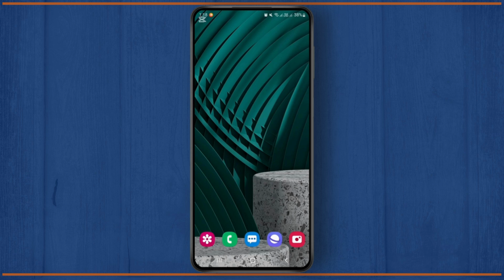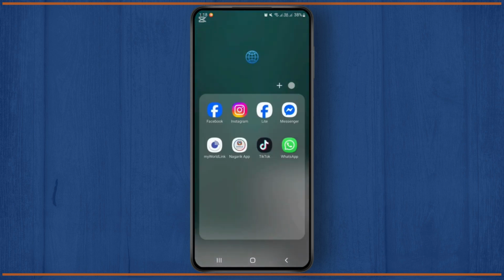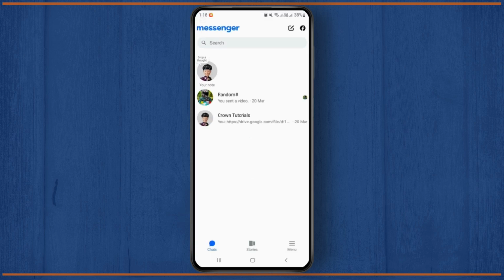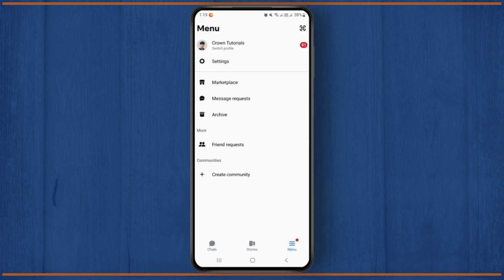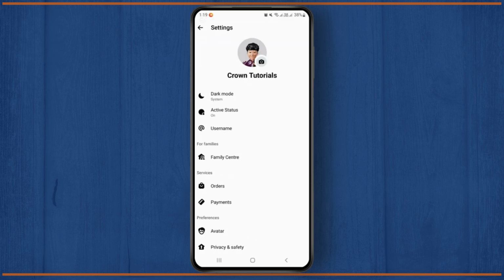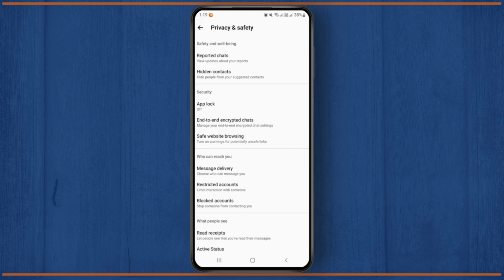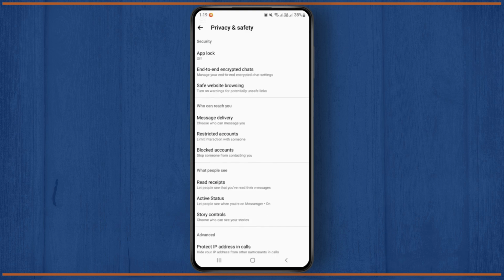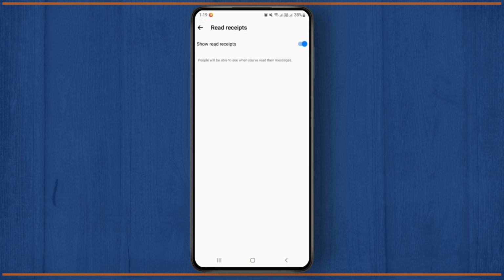How to Turn Off Facebook Messenger Read Receipts 2025 - Easy!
Want to turn off the read receipts on Facebook Messenger in 2025? This video will show you how to quickly and easily disable the read receipt feature. Whether you're wondering, "How do I switch off Facebook Messenger read receipts?" or need help managing your privacy settings, this tutorial has you covered. Learn how to stop senders from seeing when you’ve read their messages and enjoy more control over your conversations. Watch now to learn how to switch off Messenger read receipts today!

Timestamps:
00:00 How to Turn Off Facebook Messenger Read Receipts 2025
00:06 How Do I Switch Off Messenger Read Receipts?